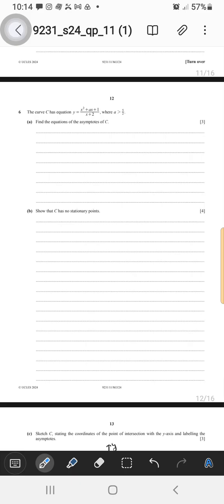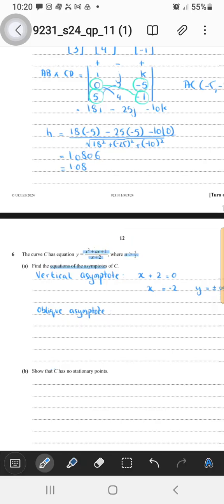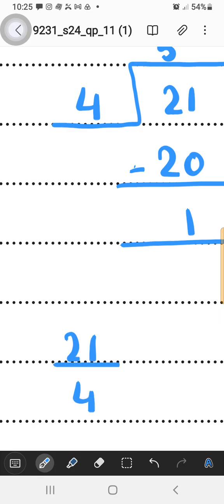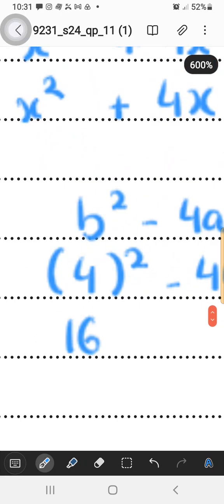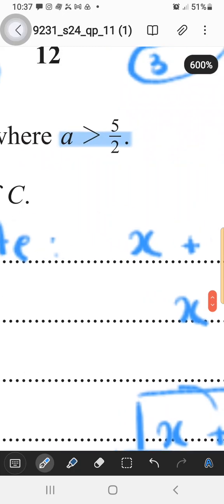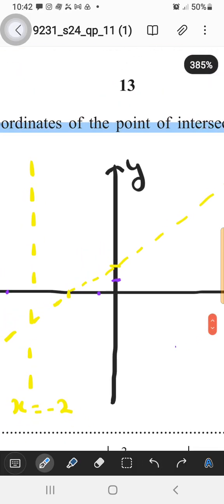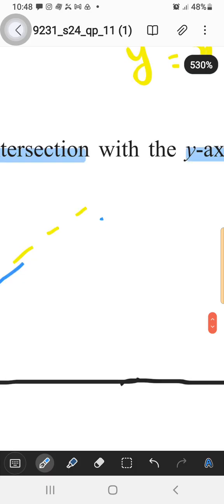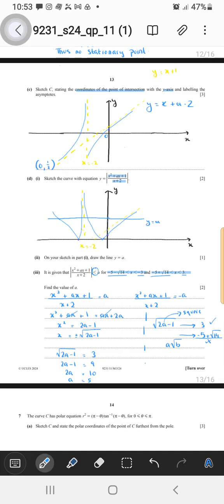May June 2024 Paper 1 Variant 1 | Part 6 | Alevel Further Maths 9231